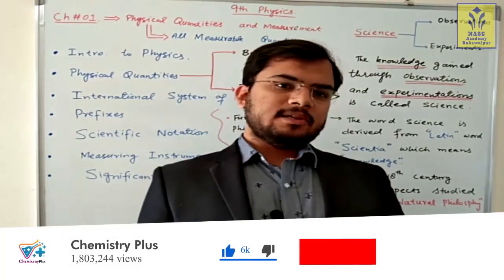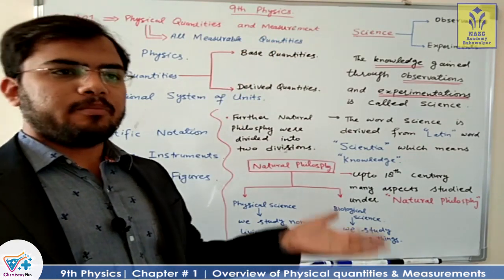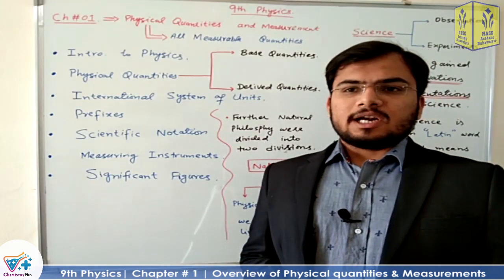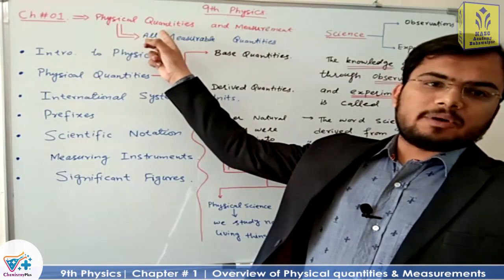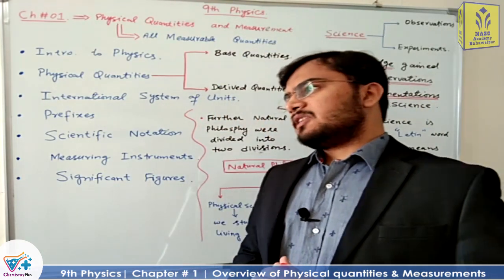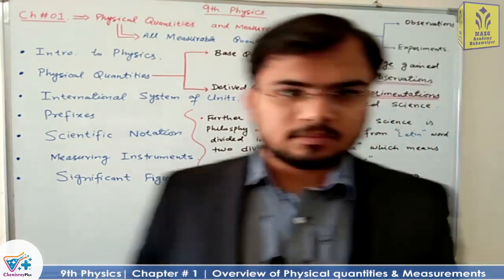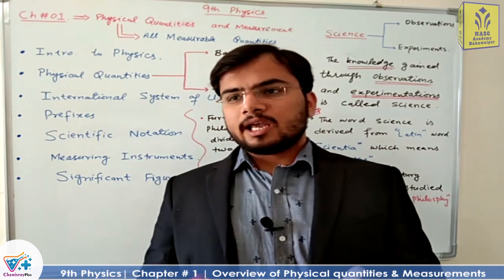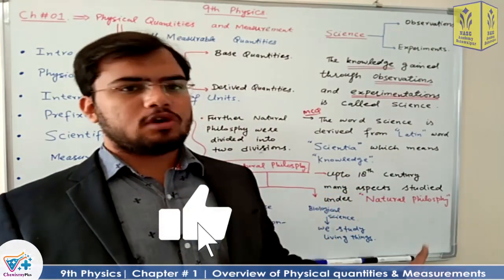Overview of Chapter 1 | Physics Class 9th | Lec# 1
Teacher/Instructor: Sir Rao Ali Raza
If you have any question/query then ask in comment section.